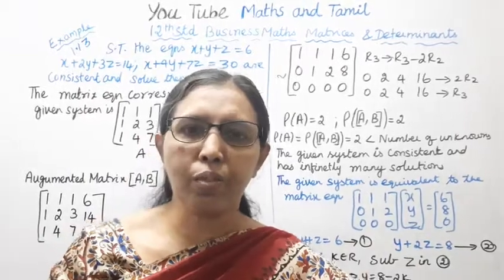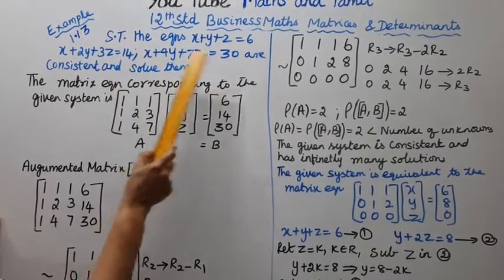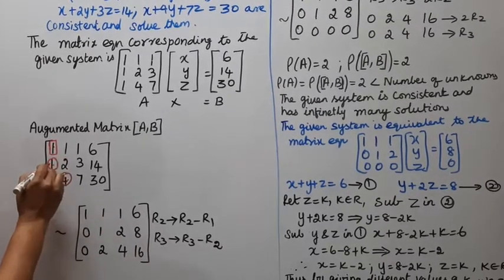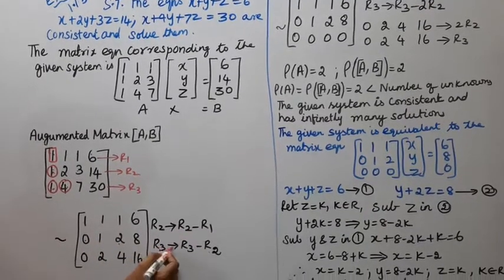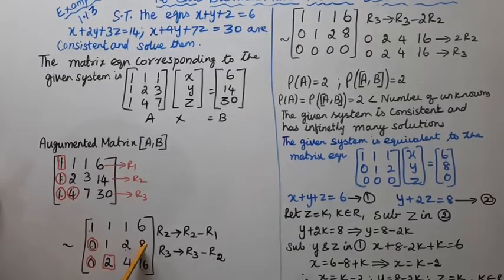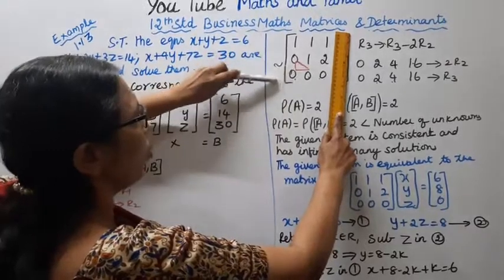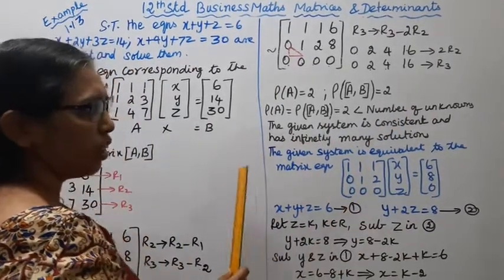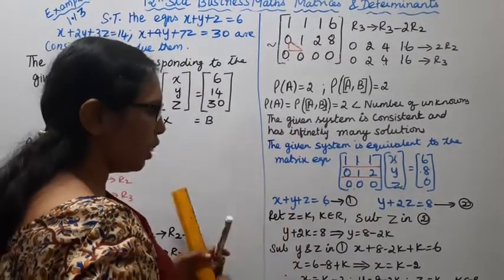T.N. 12th Business Maths Example - 1.13| Matrices & Determinants | Chapter - 1.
Dear Students,
New Syllabus
Matrices & Determinants